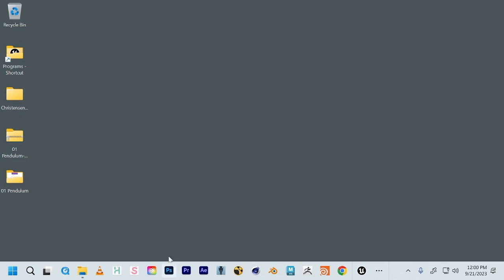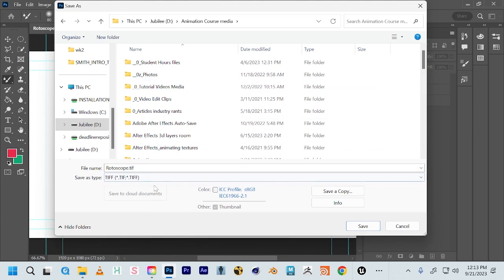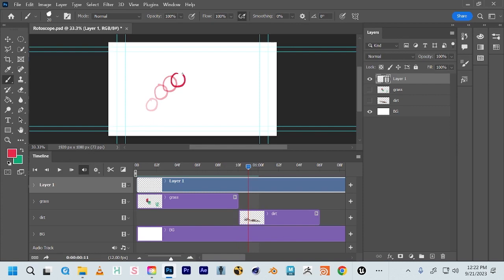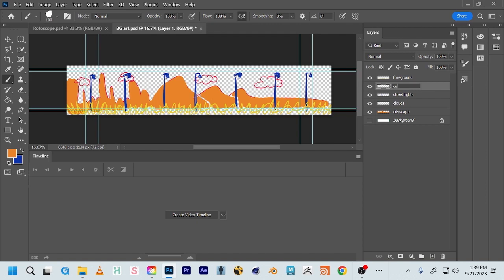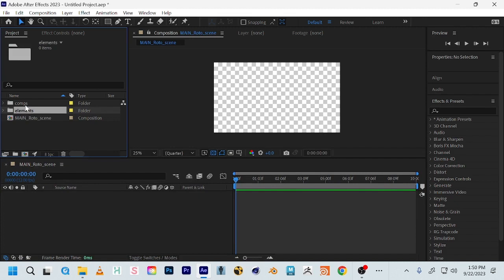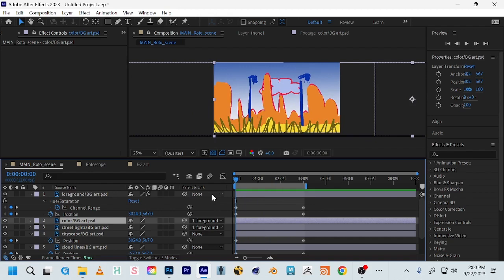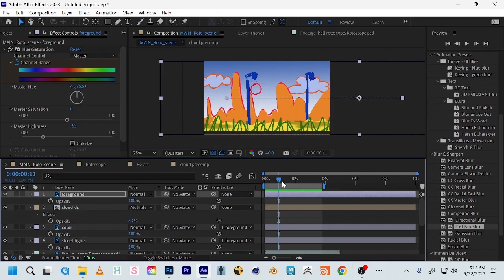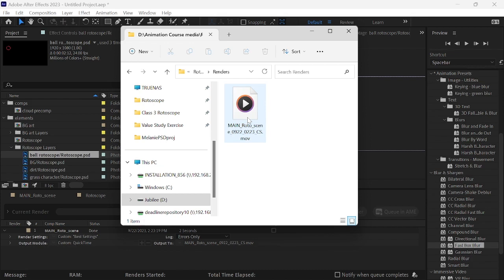Rotoscope Workflow–Photoshop Timeline, After Effects Compositing (Windows 11)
00:00:00 Sign into NYU's Creative Cloud license
00:04:24 Photoshop Mixer Brush - B
00:10:01 Create a Video Timeline
00:12:01 The Timeline Panel menu
00:13:11 Adding Video Layers: Layer menu/ Video Layers
00:16:21 Onion Skin in Timeline Panel menu
00:27:44 Guides: View menu/ Show/ Guides
00:30:46 Gradient Tool - G
00:36:02 After Effects Import as Composition
00:37:00 if Error Message, delete the video reference clip from Photoshop
00:39:14 Multiplane Effect by keyframing layers
00:40:38 Parenting layers in After Effects Timeline
00:43:15 Effects menu/ Color Correction
00:47:07 Creating a drop shadow in your scene
00:48:34 Pre-comping layers
00:55:12 Rotoscope Assignment components
00:55:55 Q&A Copy-Pasting layers from Comp instead of Project Panel
00:56:14 Interpret Footage-how to change fps of imported footage
00:56:57 Rendering the Composition
01:01:40 Using Caps-Lock while rendering